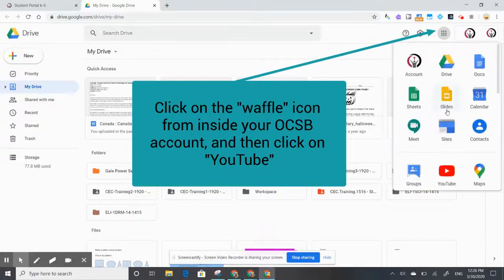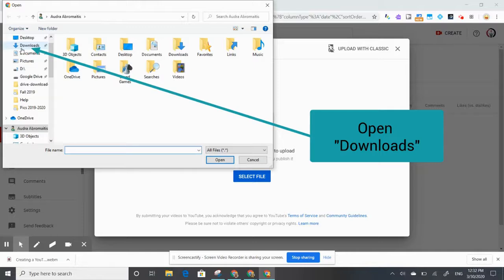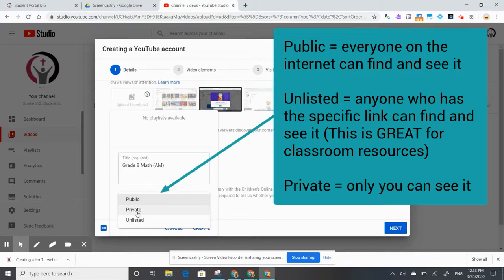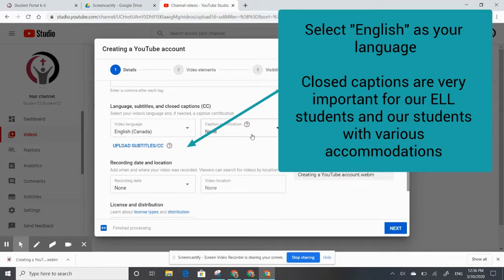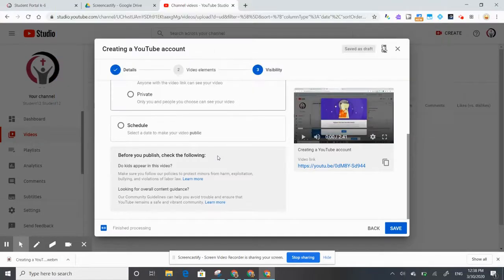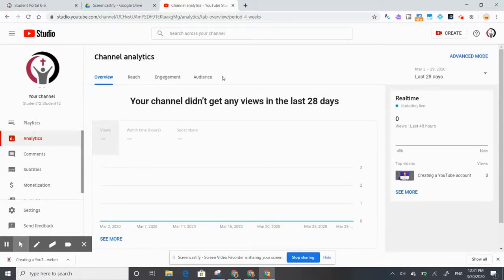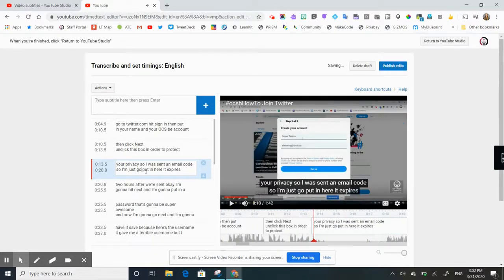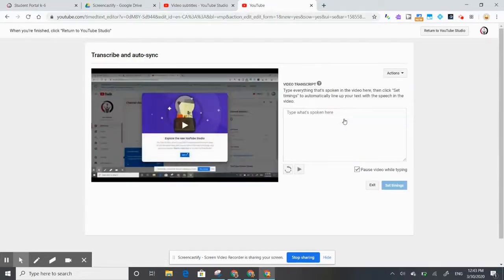ocsbHowTo Use YouTube to Make Video Lessons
- How to create a YouTube channel (0:07)
- How to upload a video from Google Drive (1:00)
- Creating a YouTube playlist for your class (2:57)
- Choosing between public/unlisted/private (3:15, 6:27)
- How to create/edit closed captions (5:18, 9:35)
- Sharing your video with your class (7:39, 8:27)
- Sharing a playlist with a class (8:39)